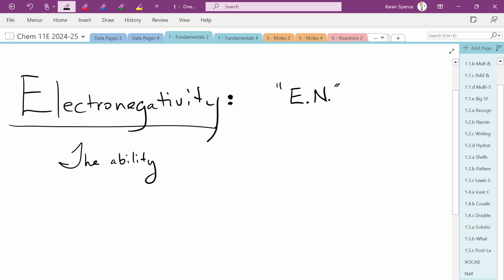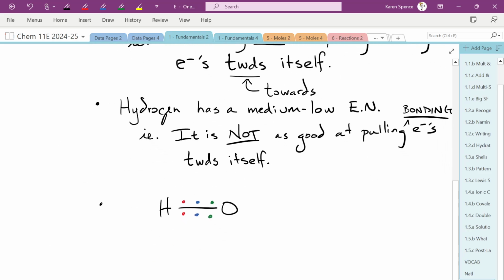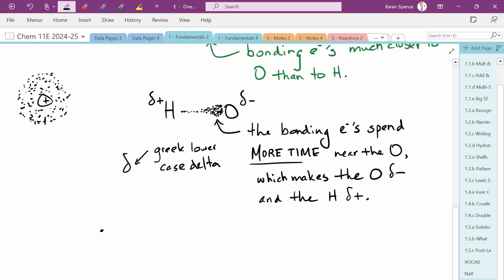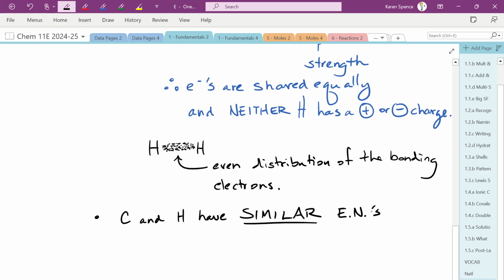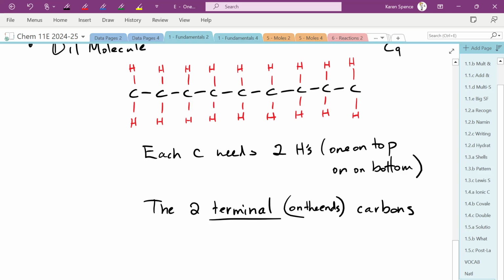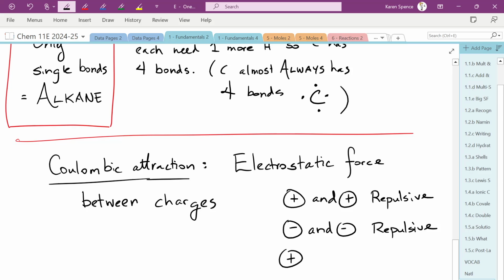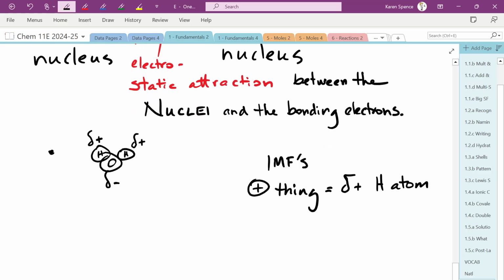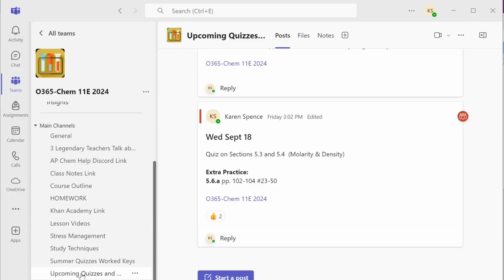2024-09-16 Electronegativity and Bond Polarity